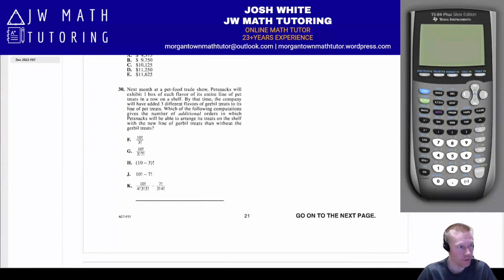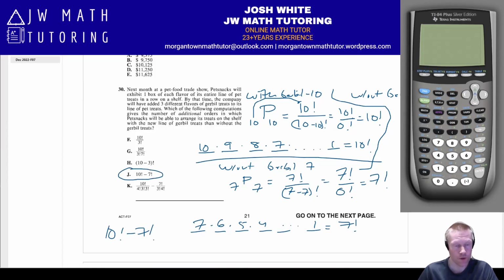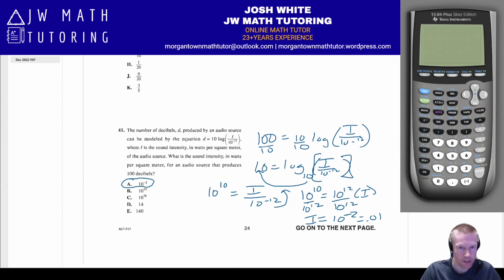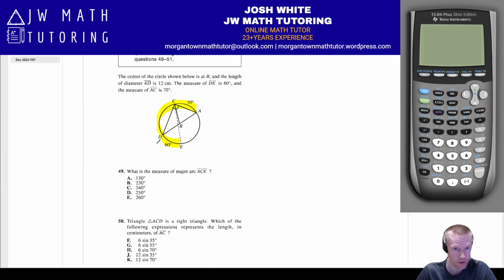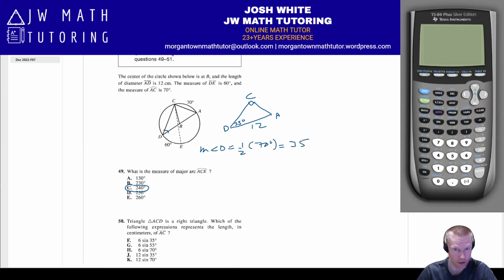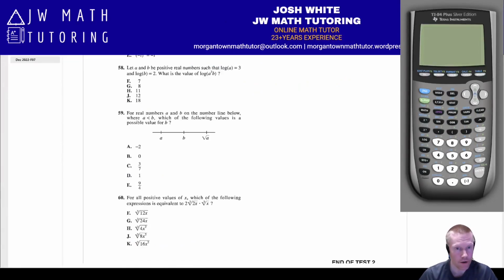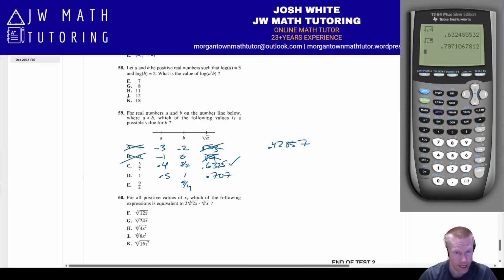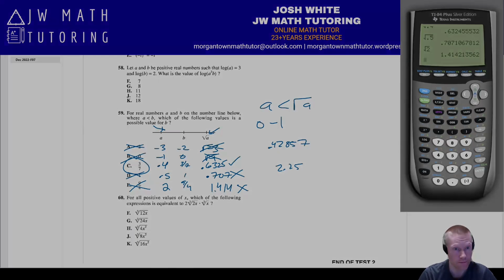December 2022 ACT Math Form F07 - 6 Hardest Questions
This video features full solutions & explanations to the 6 hardest/trickiest questions on the December 2022 ACT Math section Form F07: #30, 41, 49, 50, 51, 59.  Unlike some other explanation videos, my video shows multiple methods to solve problems including using the TI-84 Plus graphing calculator.

0:00 Intro
0:23 Background Info
2:10 Problem 30-Permutations, Slot Method
5:53 Problem 41-Solving Log Equation, Backsolving
9:10 Problem 49-Arc Measure in a Circle, Inscribed Angles
12:14 Problem 50-Basic Trig, Right Triangle Inscribed in Circle
14:00 Problem 51-Draw a Picture
16:50 Problem 59-Picking Numbers, Properties of Numbers
21:23 Conclusion

ACT Resources
Improve Your ACT Math Score Course